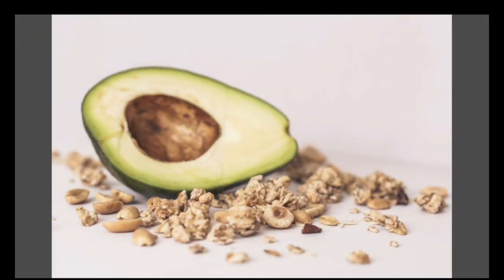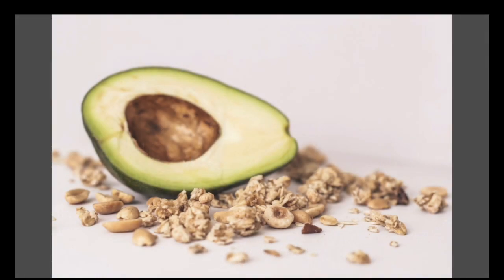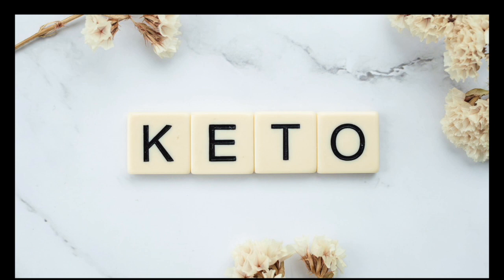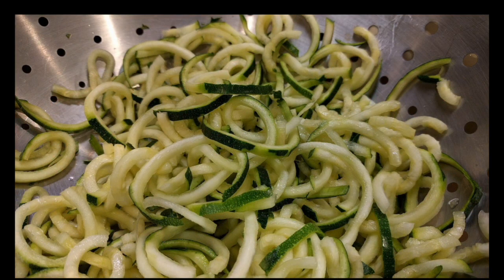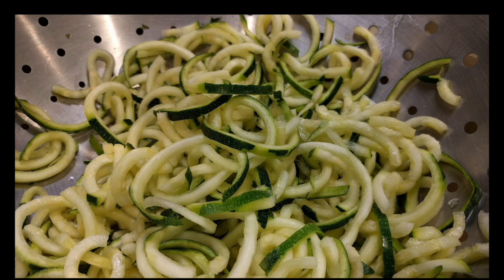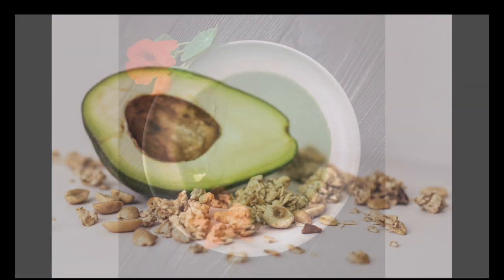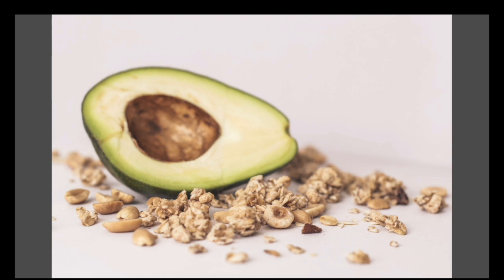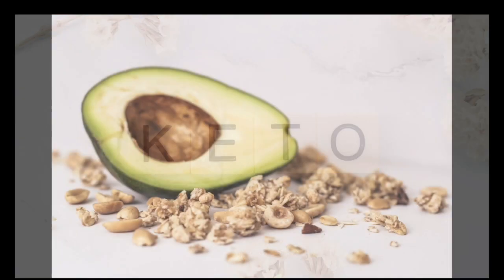|| KETO DIET : WHAT TO EAT OR WHAT TO NOT || KETOGENIC DIET ||